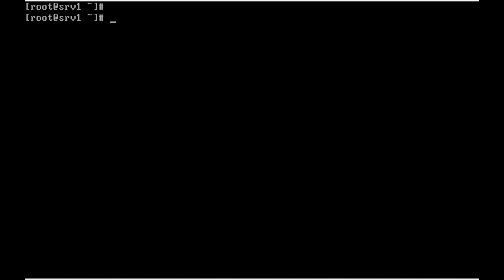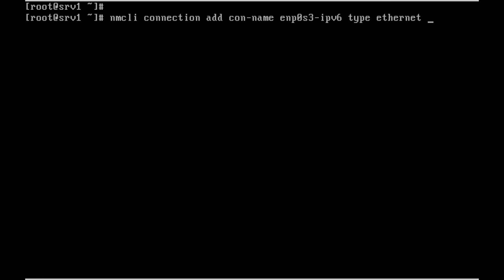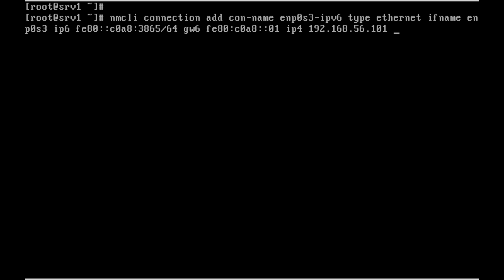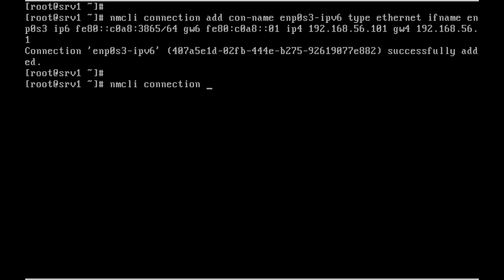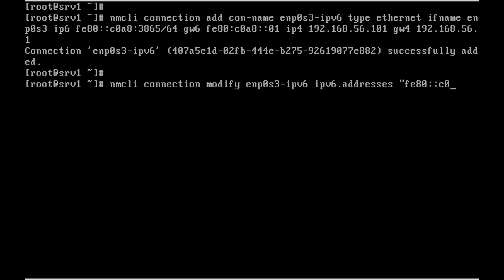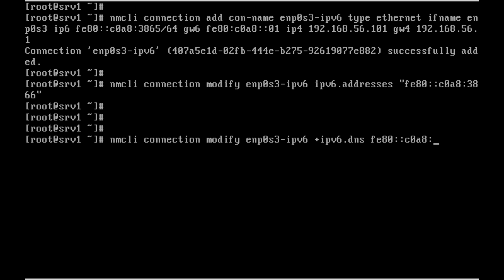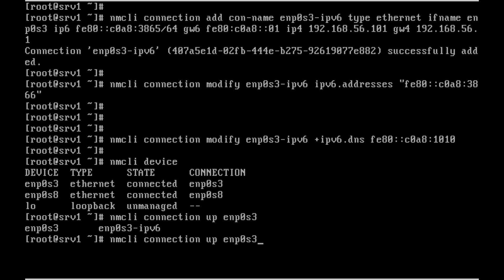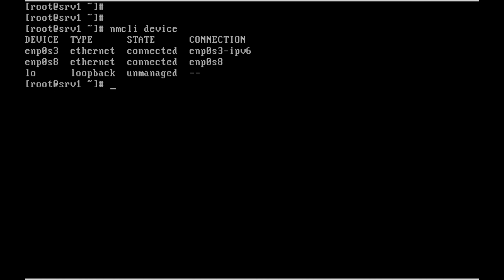Chapter 12 Red Hat Linux 7.x EX 300 exam Managing IPv6 networking using nmcli